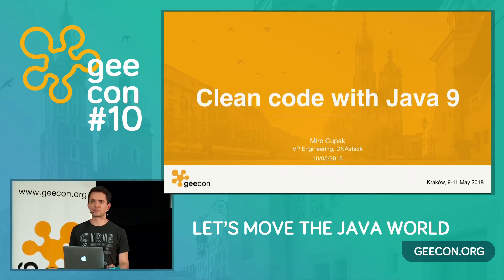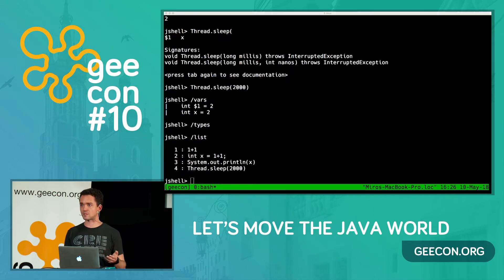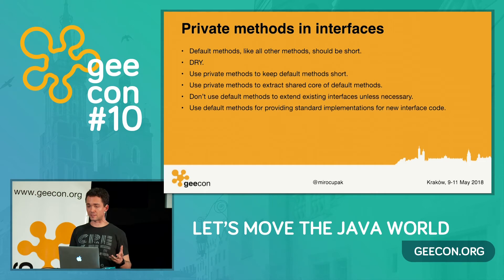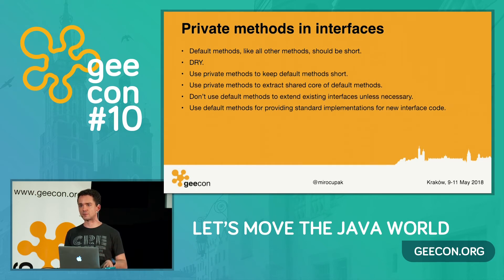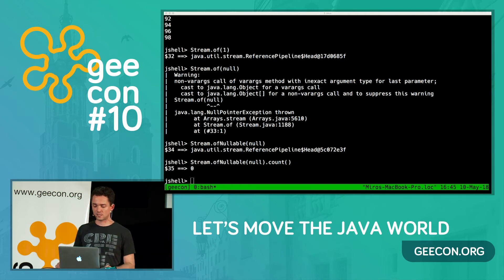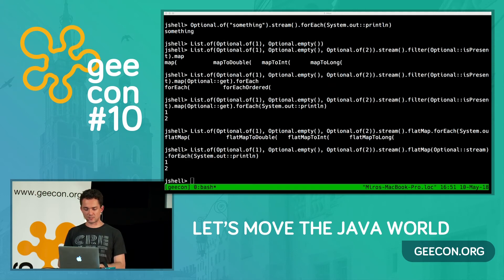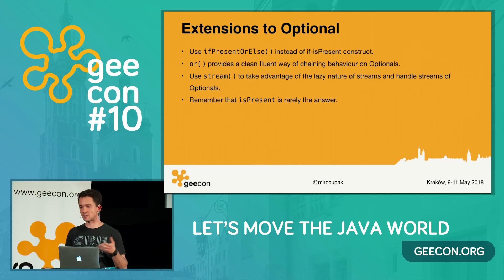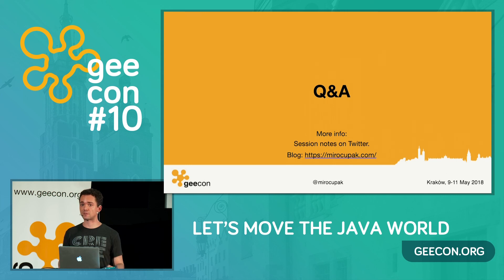GeeCON 2018: Miro Cupak - Clean code with Java 9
One of the most talked about features of the latest release of Java is arguably JShell, Java’s Read-Eval-Print-Loop implementation. However, there is a whole set of smaller features allowing developers to produce cleaner code faster. In this session, we'll use JShell to demonstrate how Java 9 allows us to write cleaner code by exploring features like factory methods for collections, extended streams, updates to Optional, try with effectively final resources, private methods, process management API, stackwalker, and more.